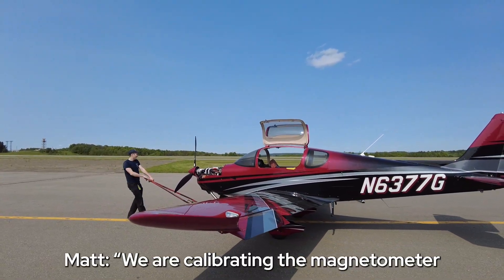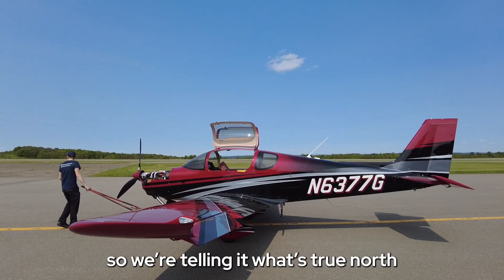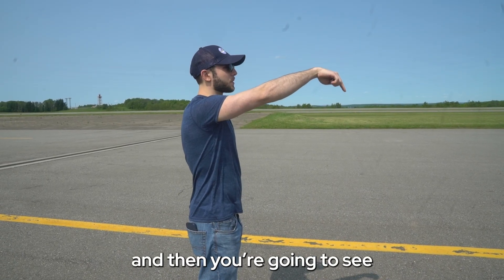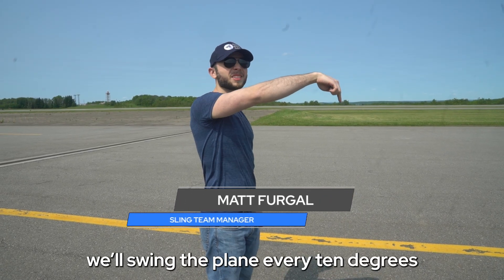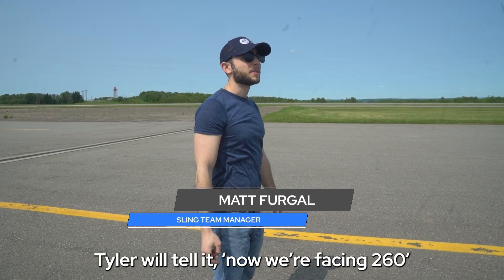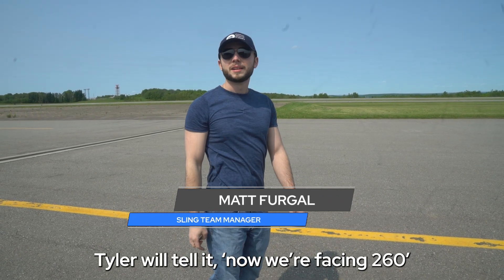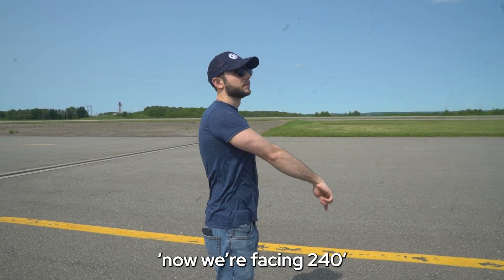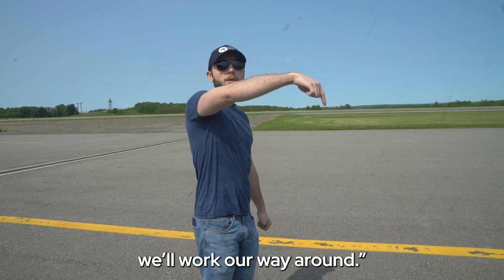First time in the sunshine! Sling TSi Magnetometer Calibration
Matt and Tyler from Custom Aircraft Builders bring Sven Greany's beautiful Sling TSi outside the hangar for the first time to perform a magnetometer calibration.

While the sun was shining, the wind was whipping; we apologize for some of the audio issues with Matt's explanation.